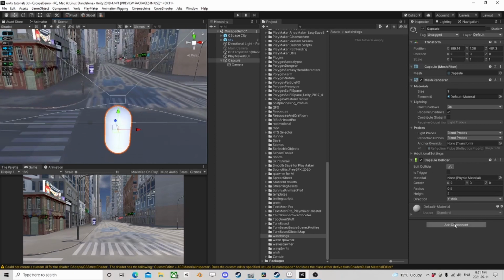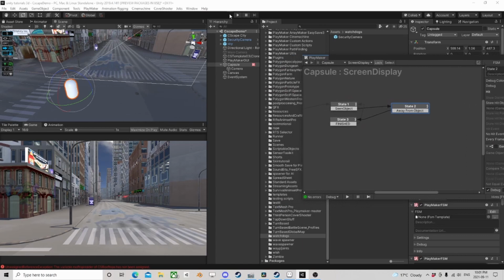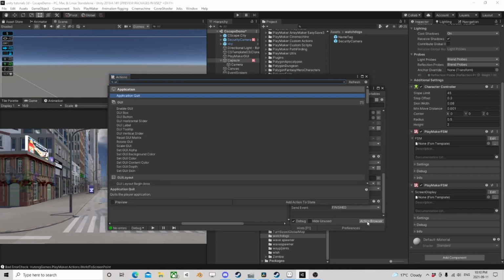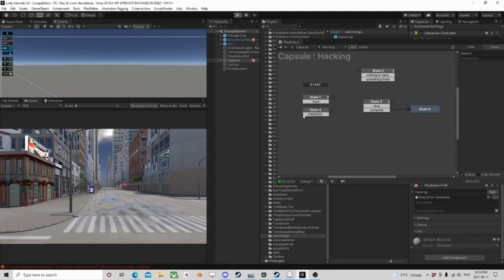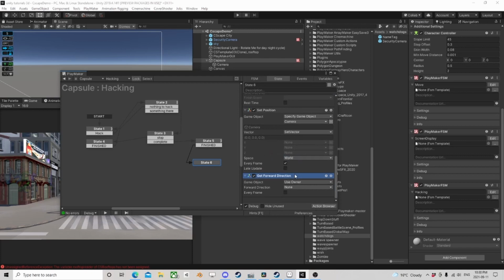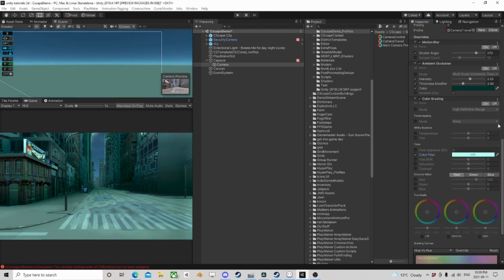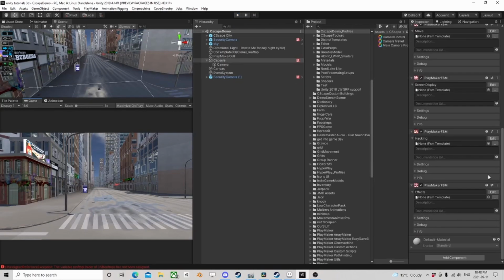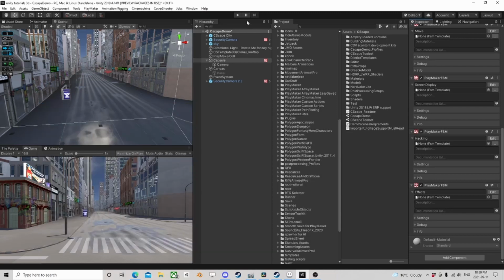Unity Tutorial on How to Hack like WatchDog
We make a system, to place a Tag on screen above a object in screen space, while getting data from it to display. we then add the function to "Hack" the system and move our camera over to it, and be able to repeat this process.
Unity tutorial
0:00 intro
0:40 Character Controller
2:29 camera Object
4:40 Pop Up Display On Screen
12:09 Display Prefab
17:07 Display Logic System
25:00 Hacking System
36:36 Camera Move to Hacked Item
42:25 Effects on Hacking
45:00 Post Processing
56:43 Logic While In Hacked
1:00:00  Move Between Hacks
1:01:41 Return to Street
1:06:30 Camera Canvas Effect